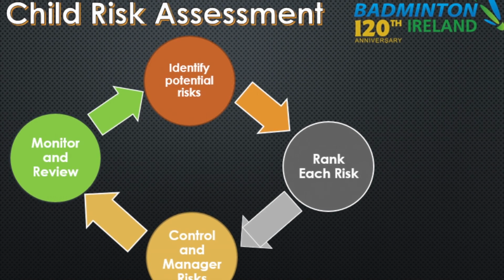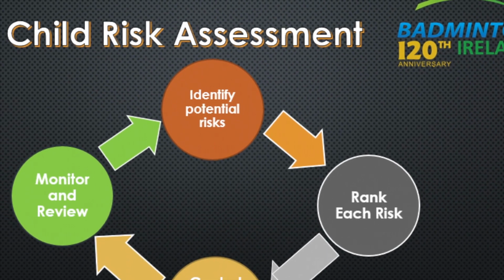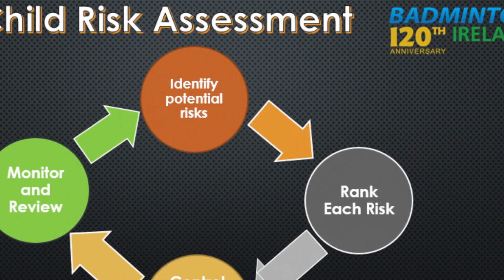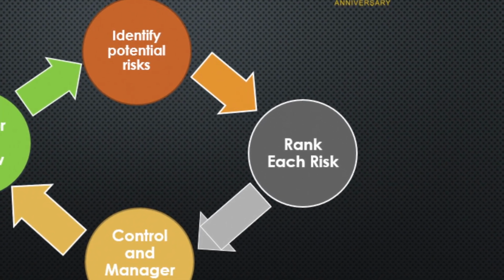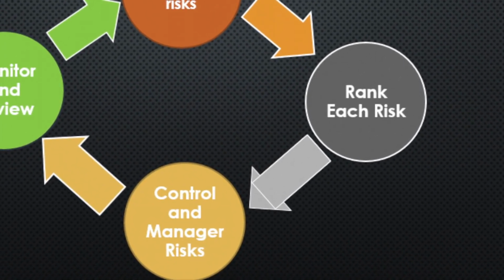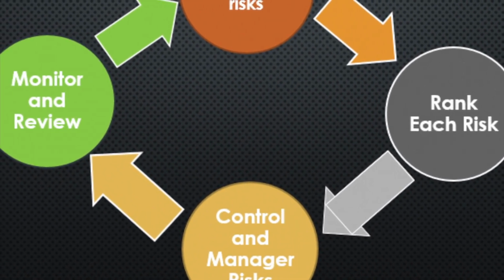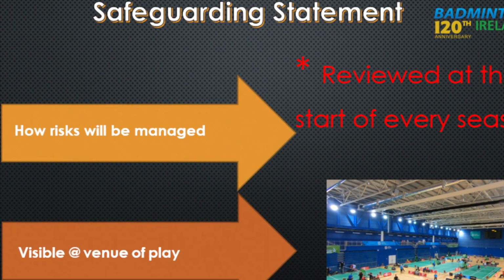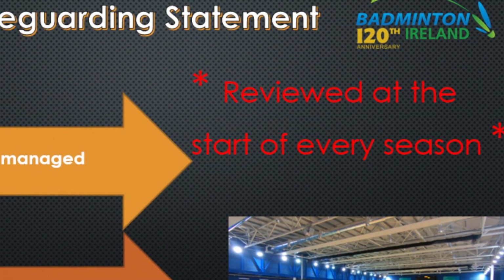Child Risk Assessment & Safeguarding Statement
For more information please visit our Badminton Ireland website at the following links: